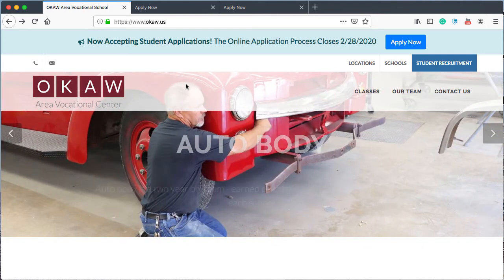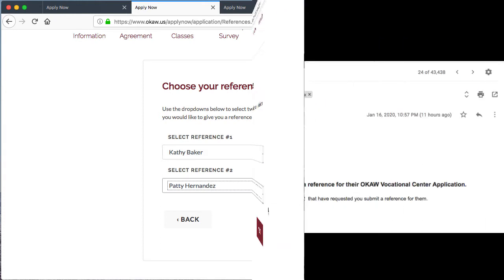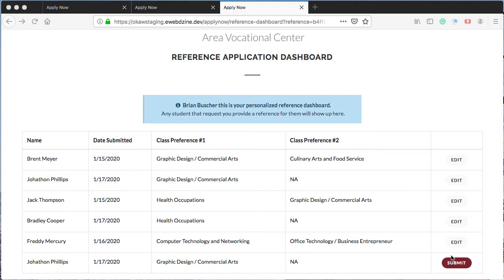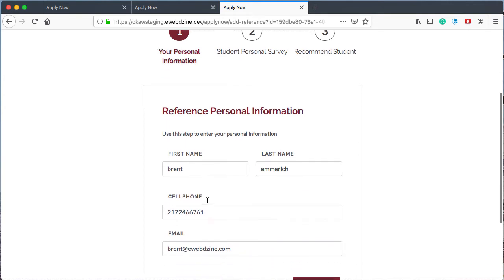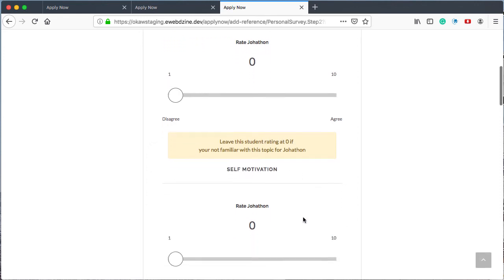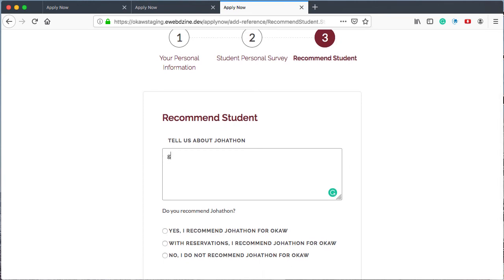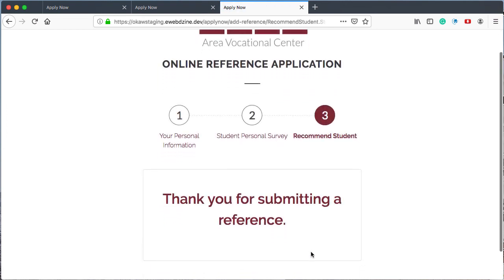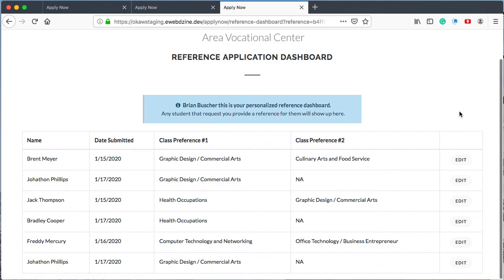OKAW Using Your Reference Dashboard